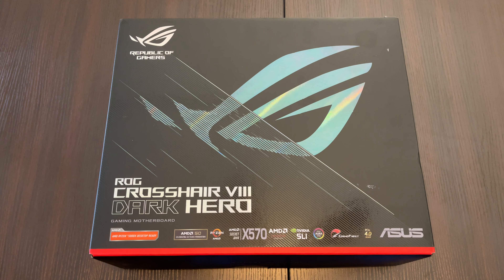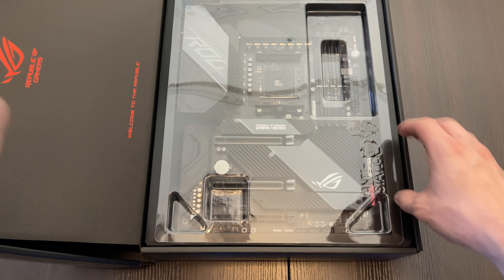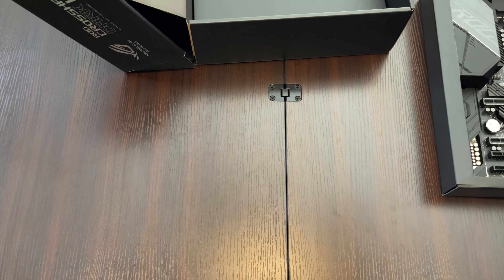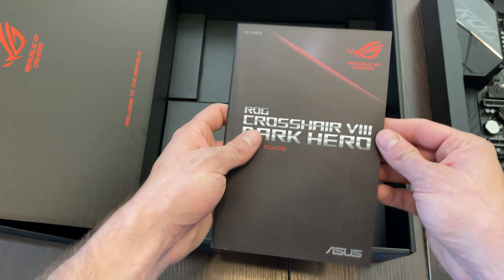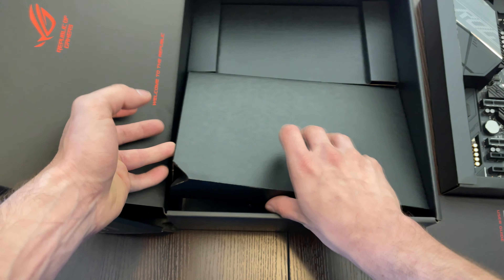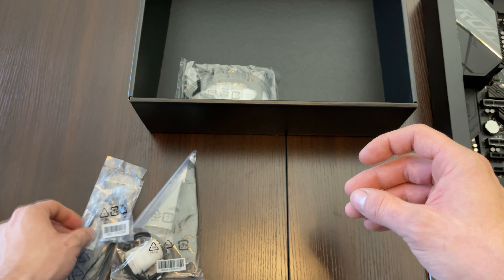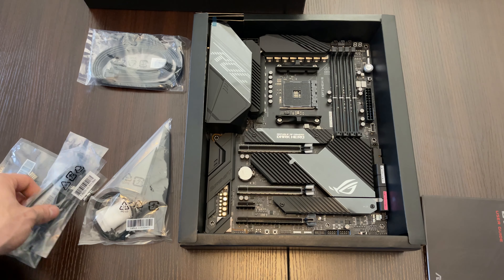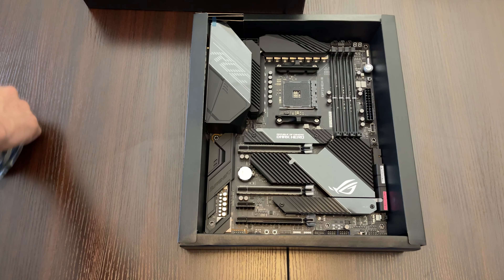ROG Crosshair VIII Dark Hero Unboxing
In this short video I want to show you guys what is included when you buy the ASUS ROG Crosshair VIII Dark Hero.

ASUS ROG Crosshair VIII Dark Hero ATX Gaming Motherboard
ASUS X570 ROG Crosshair VIII Dark Hero AMD AM4 ATX Motherboard

0:00 Box overview
0:33 Fist look at the Motherboard
0:59 What else is included
2:40 Overview
3:12 Motherboard